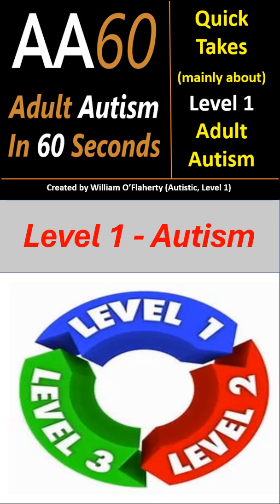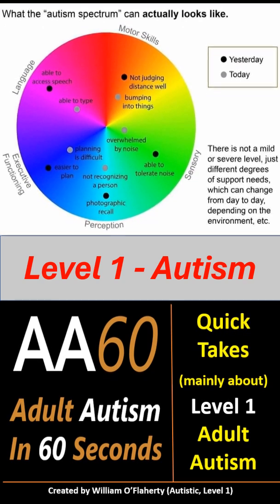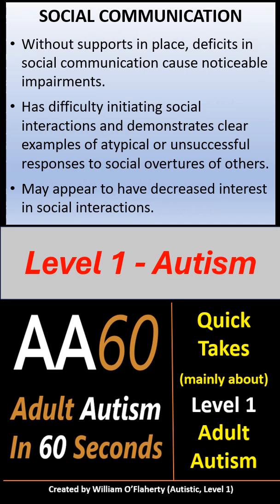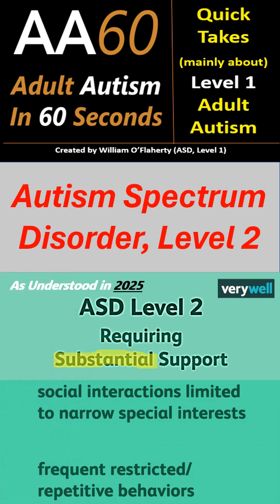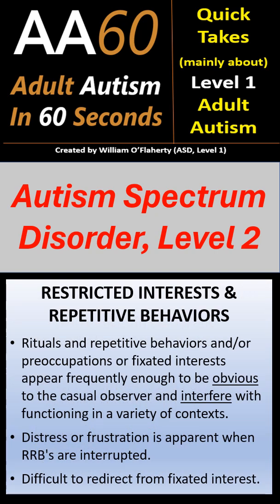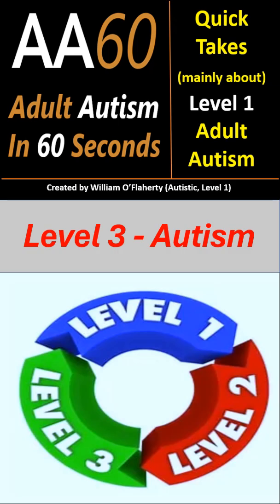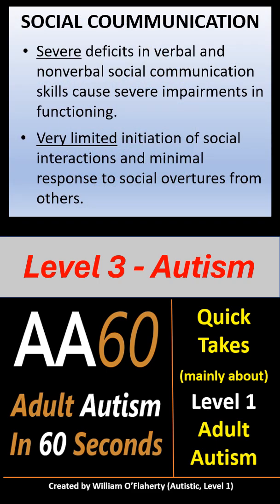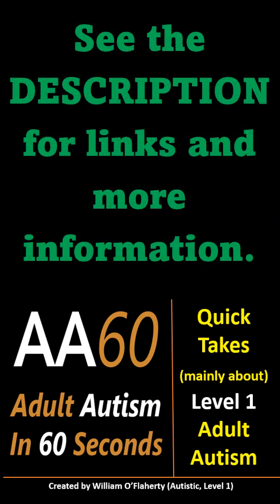Autism Levels 1-3 Concisely Explained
Combined THREE Minute version detailing Levels 1, 2 and 3.

What Does Level 1 Autism Look Like? ASD Symptoms

Autism in Adults: Recognizing the Signs, Living with a Diagnosis

VIDEO TRANSCRIPT:
ASD Level 1 is the first of three possible categories a child or adult can be diagnosed on the spectrum. What’s meant by “spectrum?” Most think it’s similar to the “visible light spectrum.” But’s it’s NOT. Instead, viewing it as needing different degrees of support is more accurate. So, words like “mild,” “low” or “high” functioning are generally NOT preferred.
While the amount of support can even vary day-to-day, the reasoning for support being necessary is because of these common characteristics of Level 1:
They might experience challenges around initiating social interactions, display atypical or unsuccessful responses to the social overtures of others and appear to have decreased interest in social interactions, they might experience challenges with organization and planning. Finally, if others interrupt a ritual they might resist or be annoyed it.
The description has links for more details.

(Thanks to TRAVIS GOFF for suggestions that helped me revise this script)

VIDEO TRANSCRIPT:
ASD Level 2 is the second possible category an adult or child might be diagnosed with. As noted previously, it has to do with how much SUPPORT is needed. This second level grouping requires SUBSTANTIAL support overall. And yet, how that plays out one day may differ than how it is another day. Somewhat like the concept of having “good” and “bad” days.
There are marked deficits in verbal and nonverbal social communication. Even with supports the social impairment is apparent. Initiation of social interactions are limited, along with reduced or even unusual responses to social interactions.
Rituals or repetitive behaviors will appear often enough that it will be apparent to the casual bystander. Besides being annoyed or resisting interruption, their distress or frustration will be more noticeable than level one individuals.

HERE'S A TRANSCRIPT OF THE VIDEO:
Level 3 Autism Spectrum Disorder is the final category children or adults could be diagnosed on the spectrum. They require the most assistance, specifically the terminology is “requiring very substantial support.” But, as is true for the other levels, the amount of support needed could vary day-to-day. Meaning, they might be able to do something without as much help one moment, but not another.
Common features of level 3 are severe deficits in verbal and nonverbal communication, to the extent that functioning is greatly impaired. Initiation of social interactions is infrequent and responses to social overtures is minimal. There is noticeably interference with functioning because of preoccupations, fixated rituals and/or repetitive behaviors. Additionally, distress is very obvious to others when rituals or routines are interrupted and there is nearly always a quick return to them.